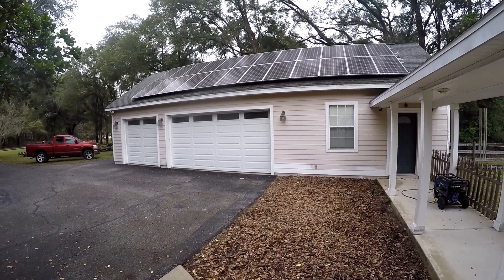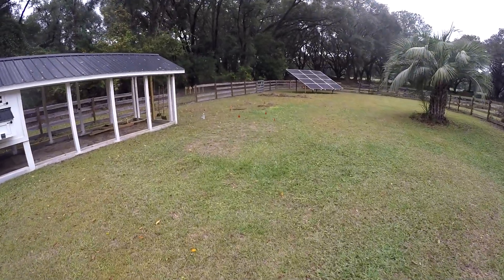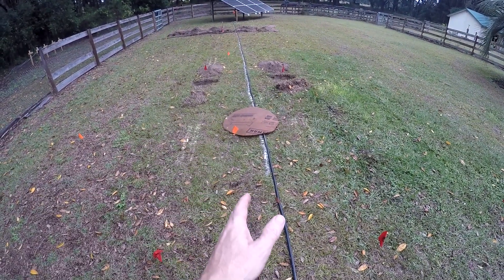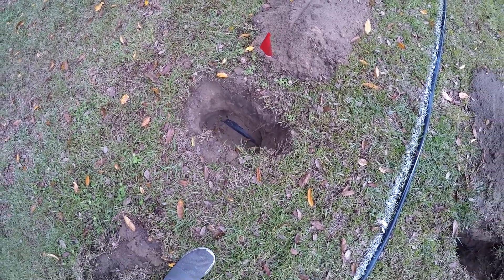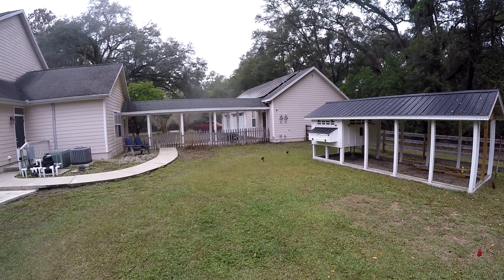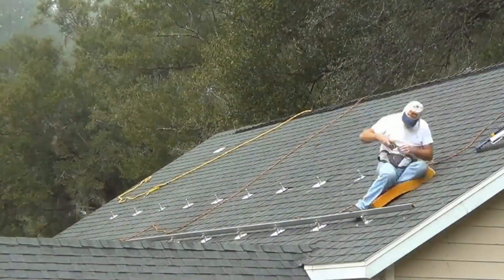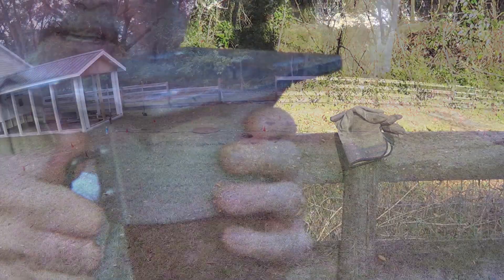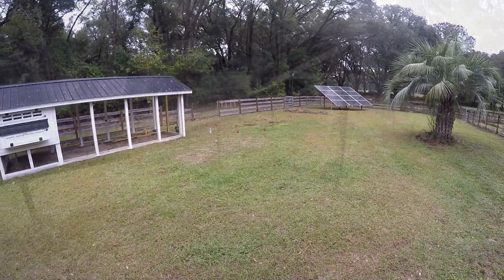Ground Mount Solar: Getting Started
Since we are getting a new metal roof, I have decided to move the solar array to a ground mount.  I am building a IronRidge ground mount solar array just like the one I built before except this one will be twice the size.